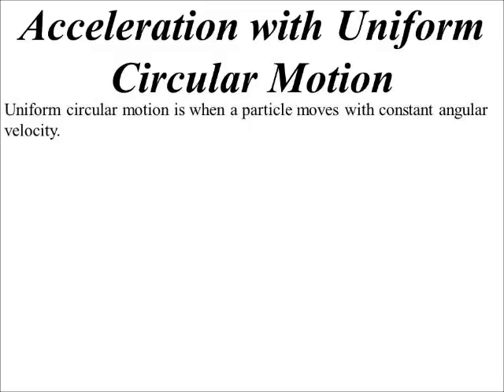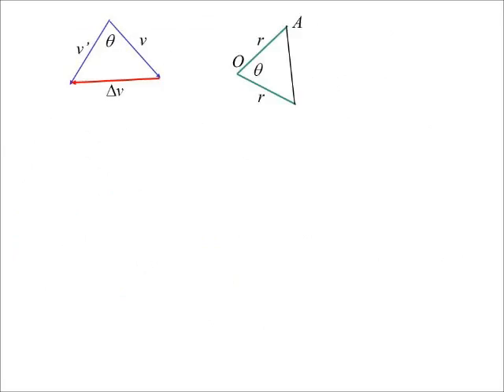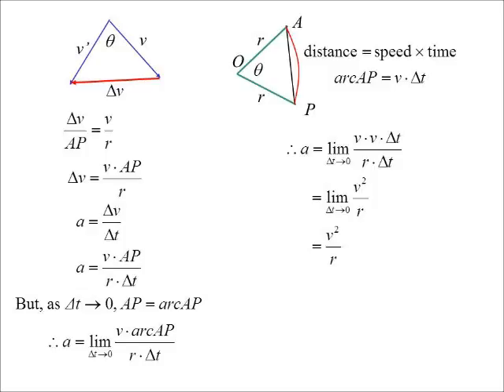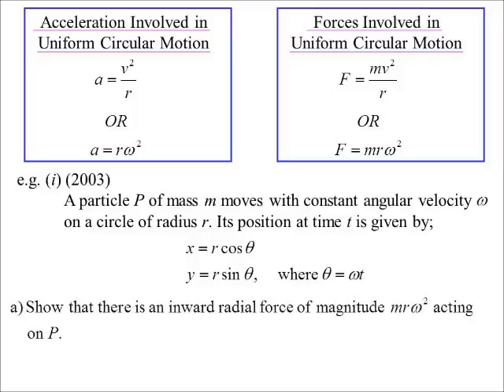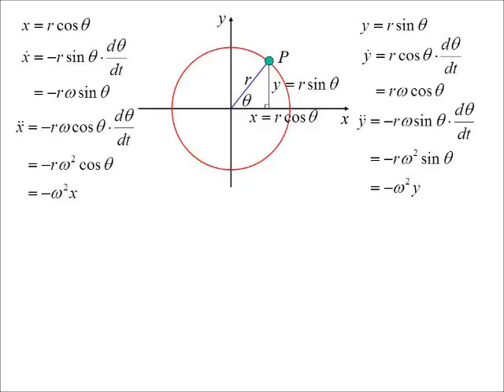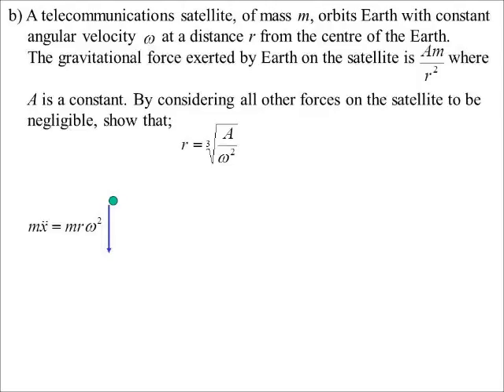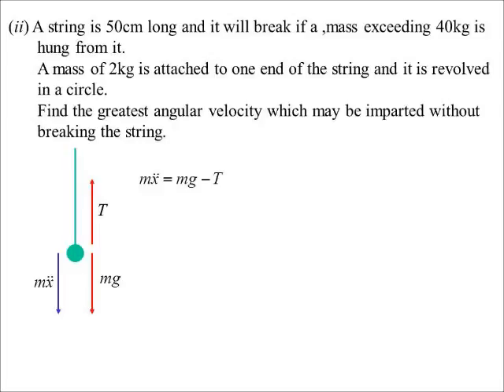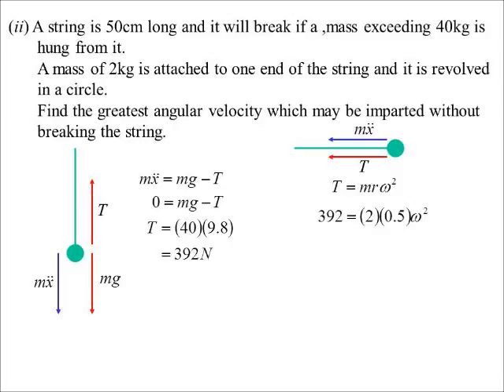12X2 T06 04 uniform circular motion 2016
Investigating the forces involved in uniform circular motion.